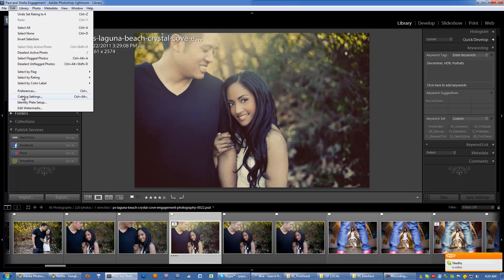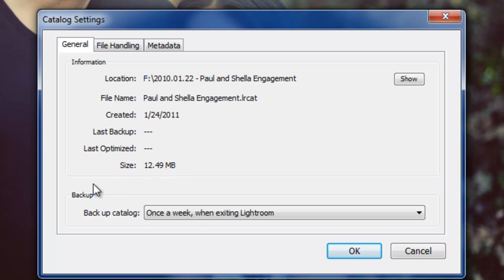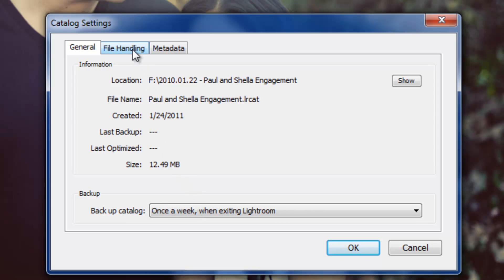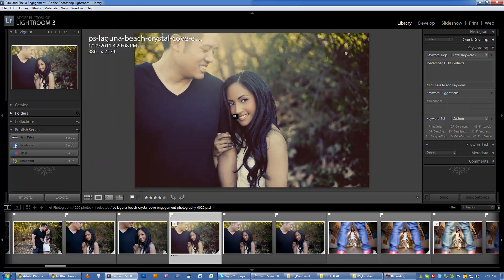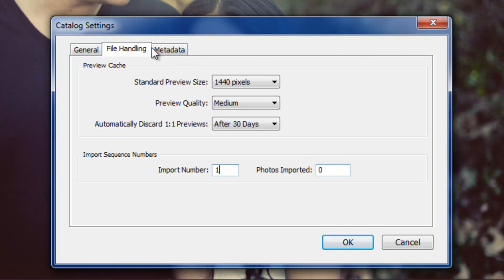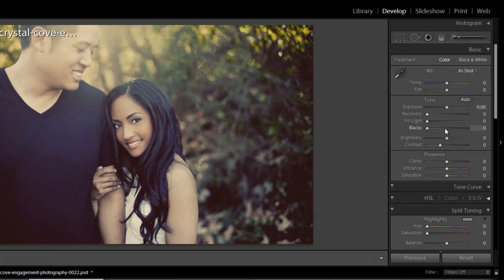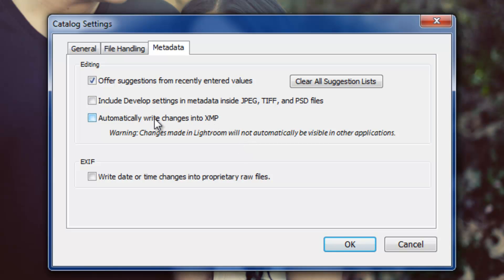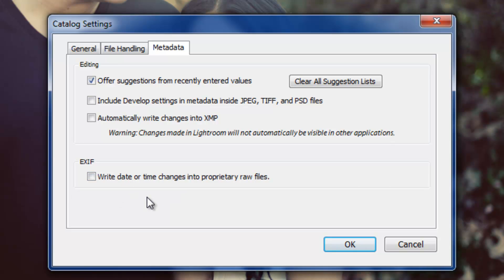Lightroom 3 Catalog Settings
Catalog Settings are settings in Lightroom that are specific to each individual catalog. There are three tabs in the Catalog Settings, the General Tab, File Handling Tab and Metadata Tab.

There are some key Lightroom 3 functions that you will be controlling from the Catalog Settings including, Lightroom's catalog backup settings, preview cache settings, import sequences, and metadata handling, and more.